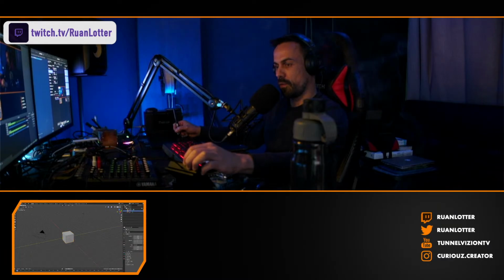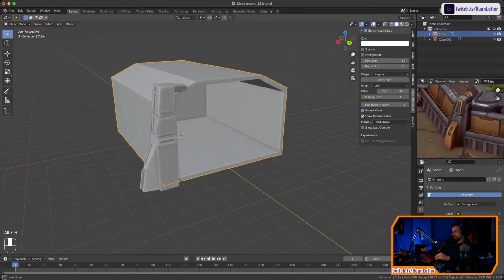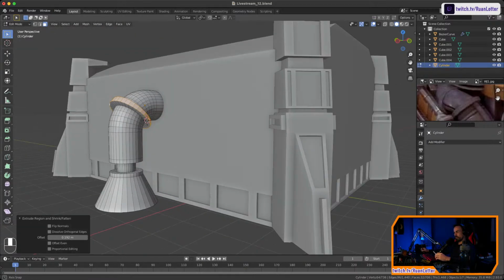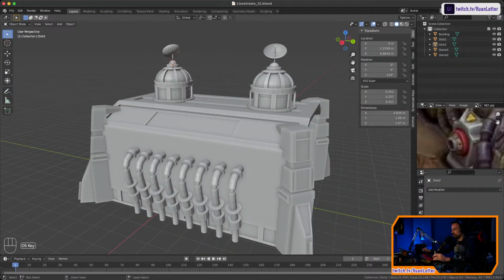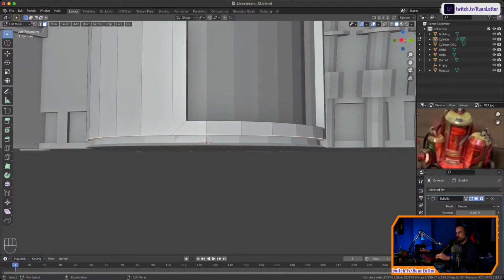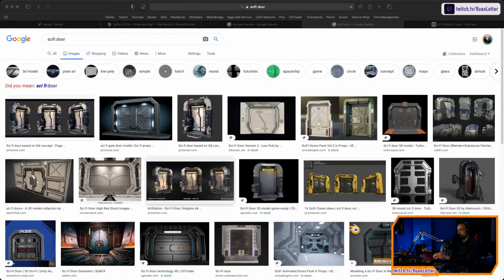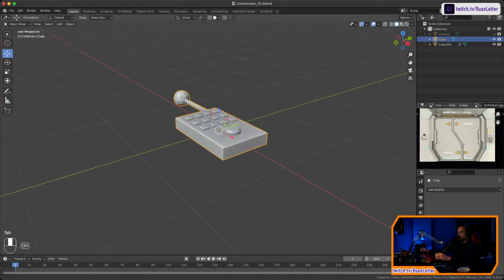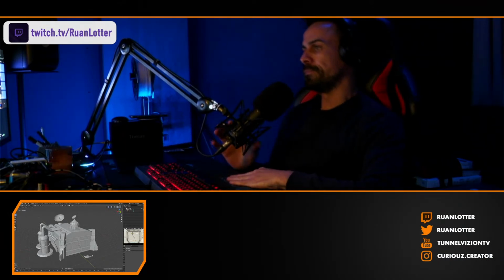Blender Livestream - Sci-Fi Cartoon Series - Session 02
Starting to work on my Sci-Fi Cartoon Series! Lots to model - so let's get started!